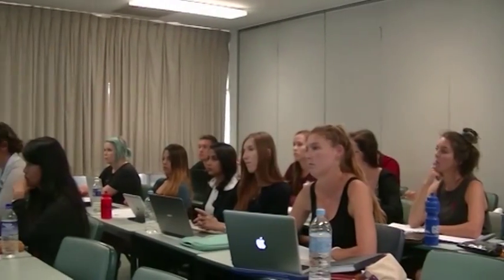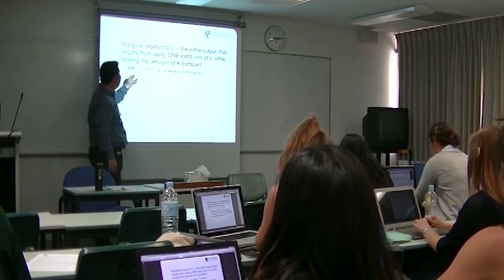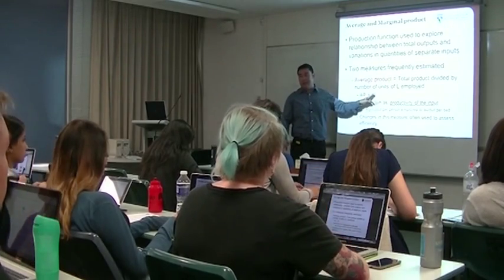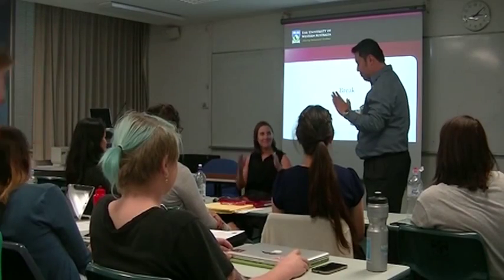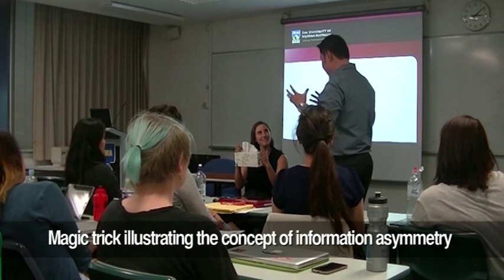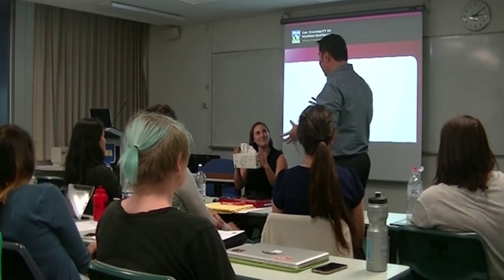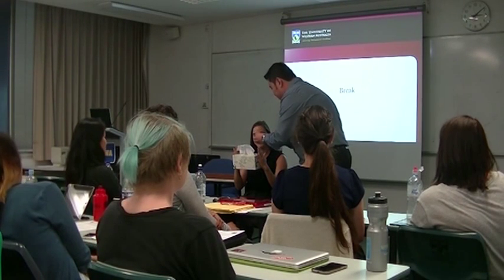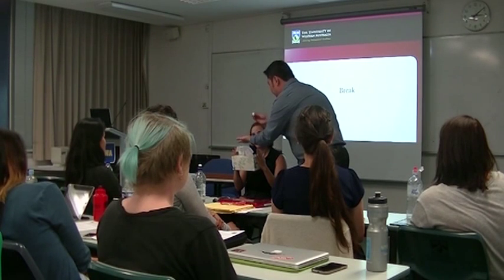Student engagement - Through the use of magic in teaching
The University of Western Australia (UWA) has launched an ambitious new vision for the future of teaching and learning across its undergraduate and postgraduate courses.  The Launch of the Vision for Education Futures was accompanied by a series of short movies showcasing impressive teaching innovations which illustrate aspects of the vision already embedded in undergraduate and postgraduate teaching at UWA. This movie is about a unit in the School of Population Health in which students are taught the principals of Health Economics using magic tricks.